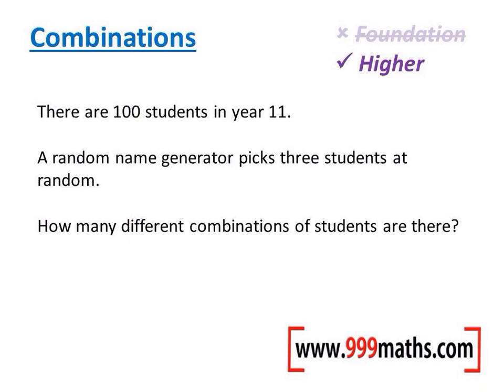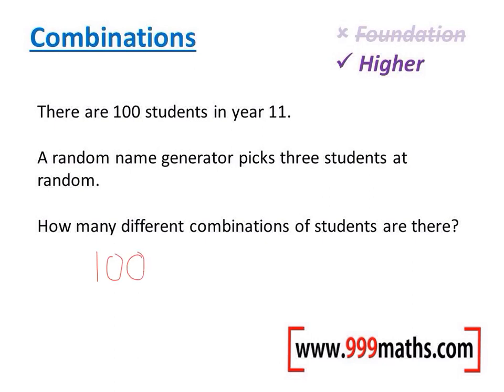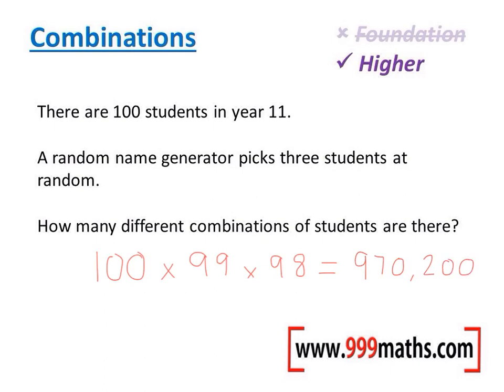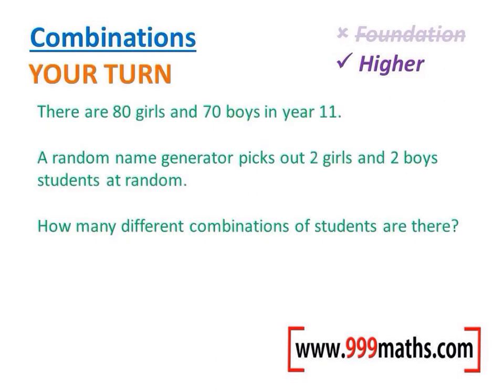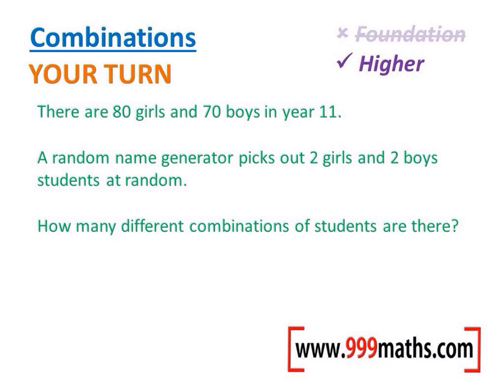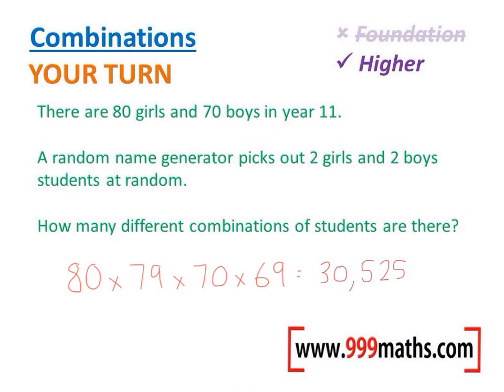Combinations & permutations (GCSE Maths)